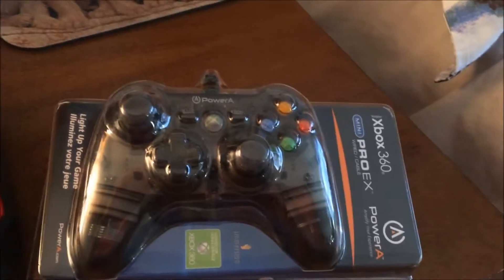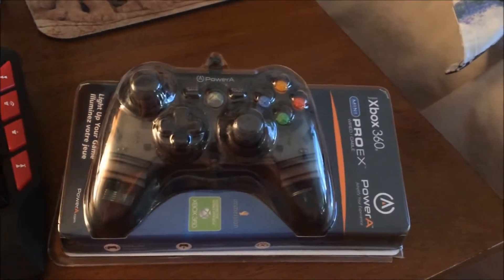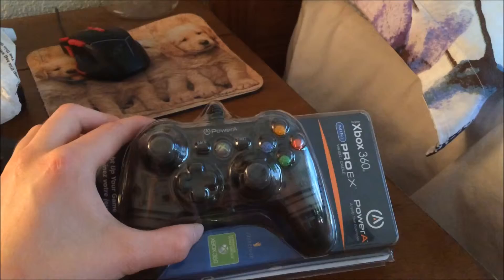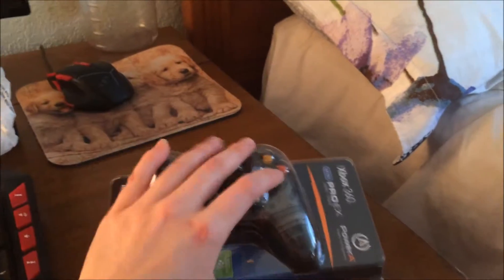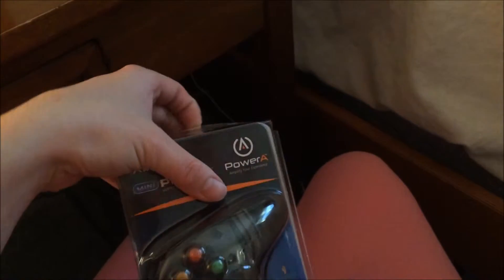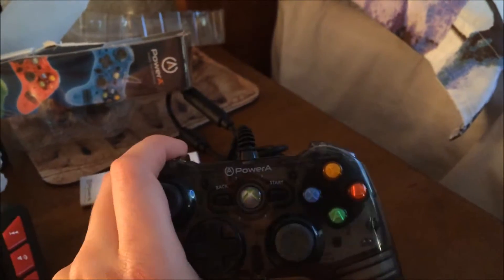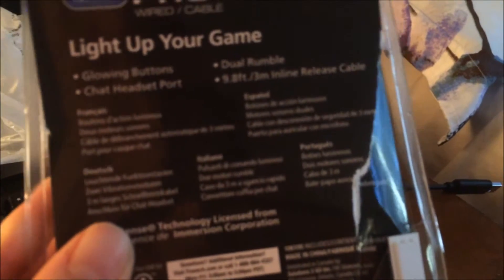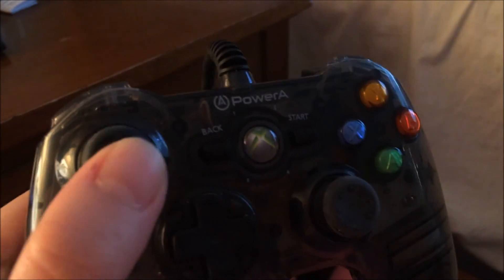Small Xbox 360 pick up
Comment, Like and Subs:) Enjoy!